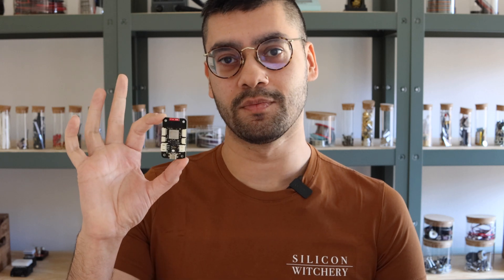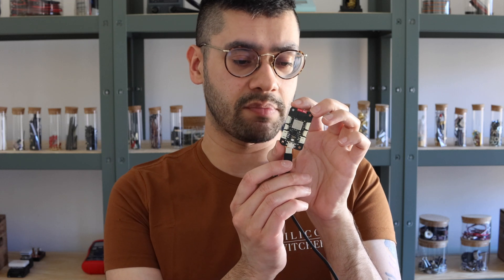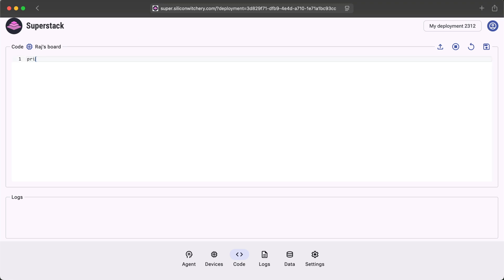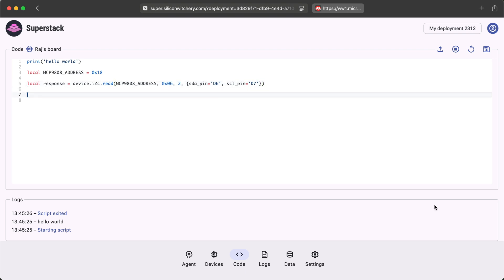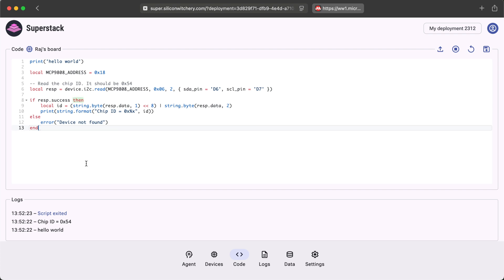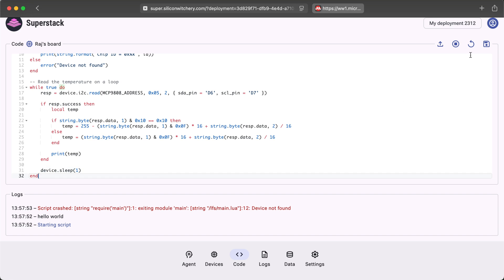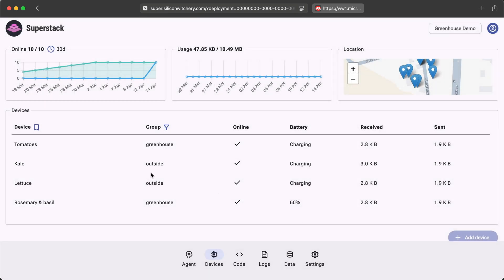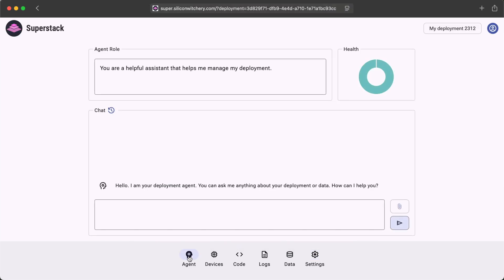Deploy AI-Powered IoT Systems in Days – S2 Module & Superstack Demo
Deploy AI-Powered IoT Systems in Days, Not Months 📡

Our S2 Module + Superstack platform eliminates the complexity of IoT development. This demo shows how our LTE-connected hardware and AI cloud platform work together to let you:

✓ Get global connectivity over LTE with included data plan
✓ Program devices and fix bugs remotely from anywhere
✓ Query sensors using natural language
✓ Generate AI insights automatically
✓ Deploy systems without the hassle of managing infrastructure

Explore Potential Applications:
• Environmental Monitoring: Track air quality, water levels, or soil conditions in remote locations
• Predictive Maintenance: Detect equipment anomalies before they cause downtime
• Smart Agriculture: Optimize irrigation and resource management based on real-time field data
• Asset Tracking: Monitor location and condition of high-value equipment across sites
• Industrial Automation: Create responsive systems that adapt to changing conditions
• Smart Cities: Deploy connected infrastructure for traffic, waste, or utilities management

Join our pilot program for early access:
• Priority access to first production units
• Direct technical support from our engineering team
• Influence on feature development
• Special pilot pricing